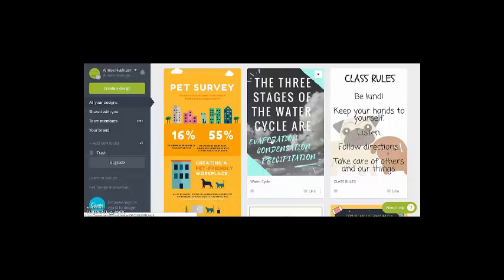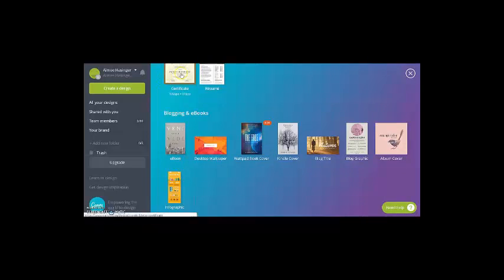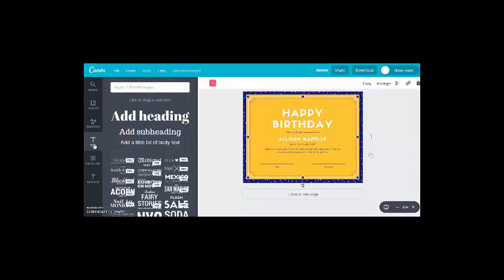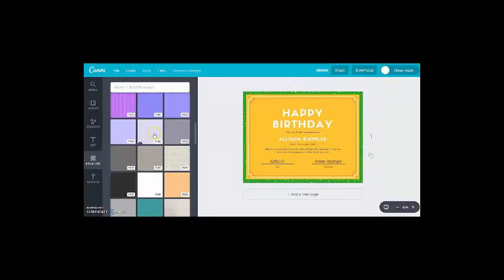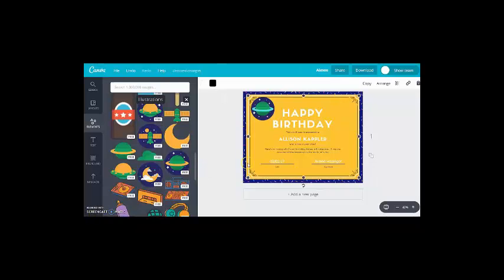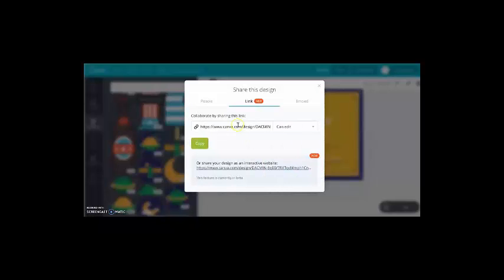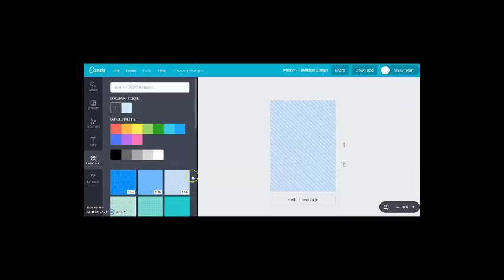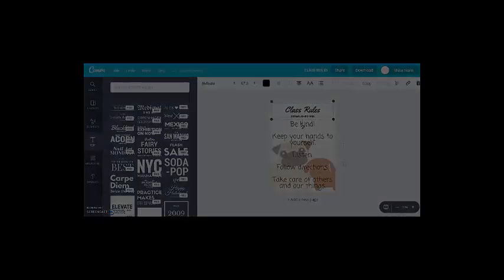Pajama Podcast Canva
Canva is a tool to create professional looking documents, flyers and posters.